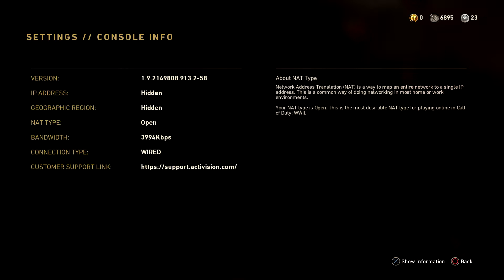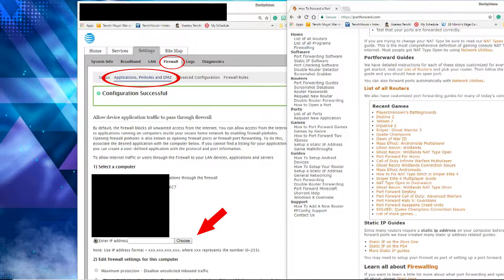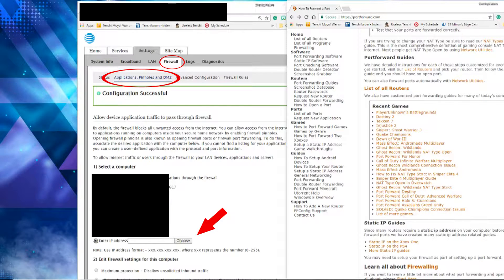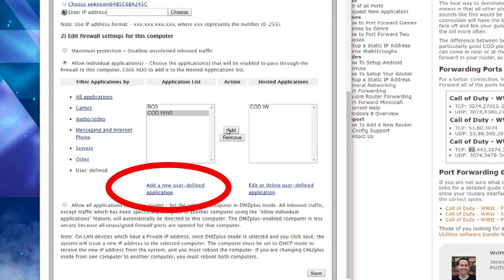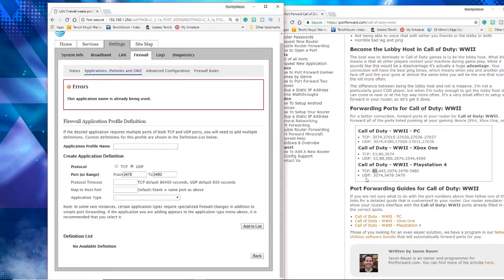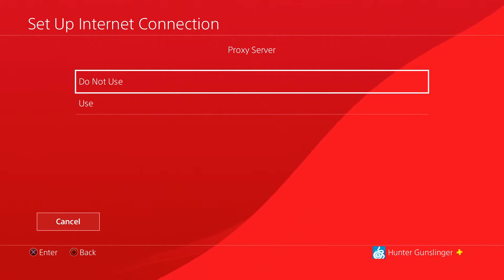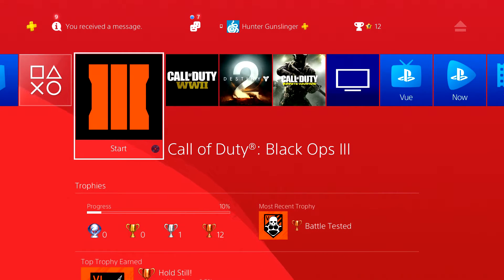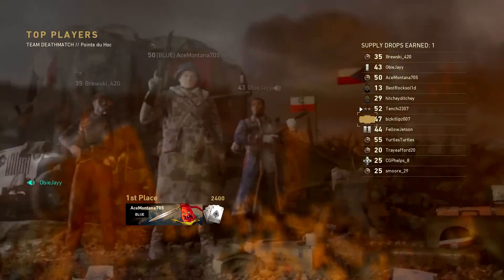How to Open Nat Type in Call of Duty WW2 & Other Games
Today I will show you guys how to open nat type 2 for Call of Duty WW2 to give you the best multiplayer experience in-game. You may need to assign a permanent IP address to your console (PS4 & XBOX) in order to get a NAT Type 2 connection. IF YOU HAVE A ROUTER THAT DOES NOT ALLOW YOU TO MANUALLY ASSIGN IP ADDRESS, YOU WILL NEED TO SET UP A STATIC IP ADDRESS.

To find the IP address, power up the PS4 go to the main menu and select settings. Then, select network and view connection status and you will find the IP address.

Write down the IP address and the Default Gateway.  Login to your router (through your computer) and permanently assign your PlayStation 4 to the IP address you found in step 1.

After you have assigned your PlayStation 4 to a specific IP address, test the connection from your PS4 console to make sure it is working. To test the connection:

 Forwarding ports, or opening ports, in your router points all traffic coming in on certain ports to a specific internal IP address. To get a connection with NAT Type 2, you will want to forward the following ports to the IP address of your PS4:

TCP: 80, 443, 1935, 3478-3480
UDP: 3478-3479